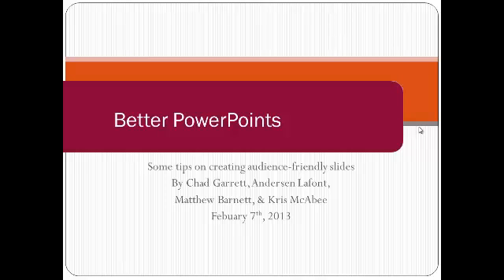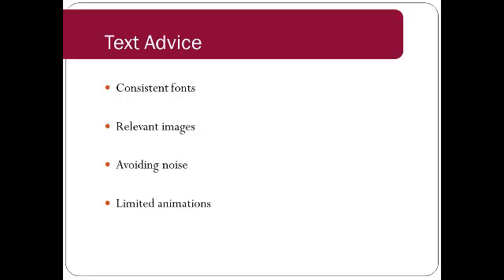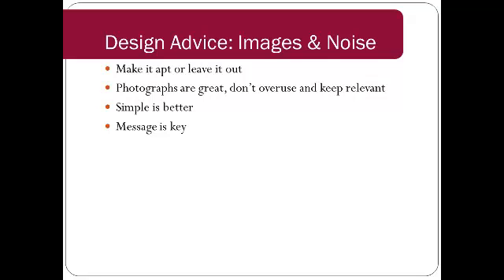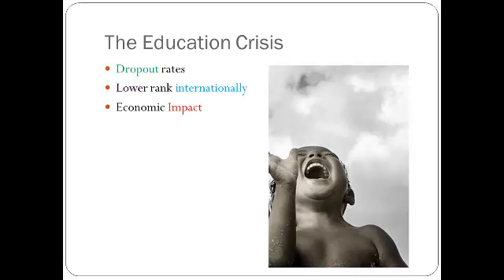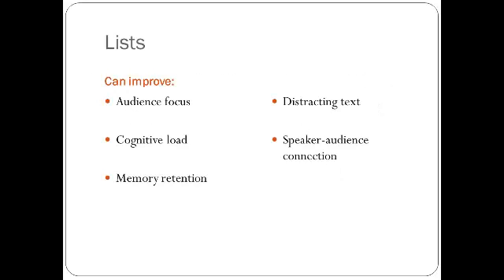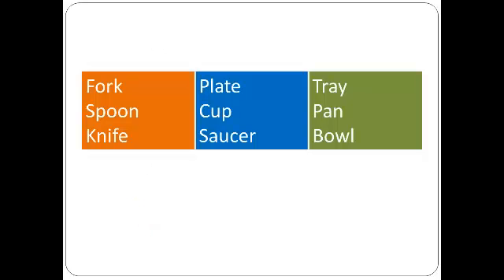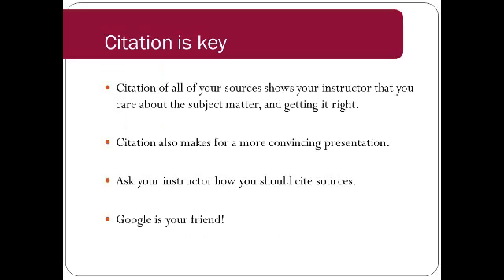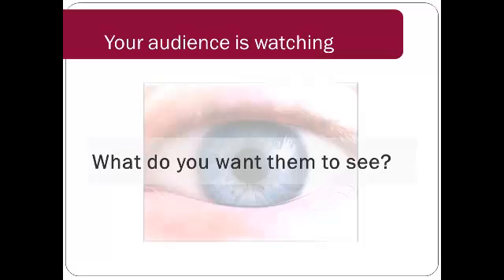Student Technology Trainer's Guide to Better PowerPoint Presentations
Created by a student technology trainer in UALR's College of Arts, Humanities, and Social Sciences, this tutorial gives a student's perspective of creating better PowerPoint presentations for classes.